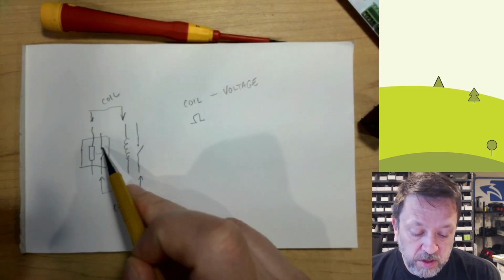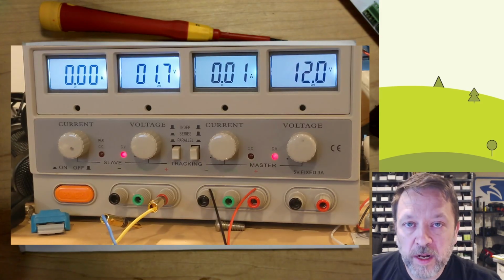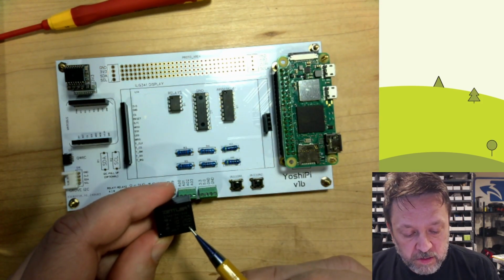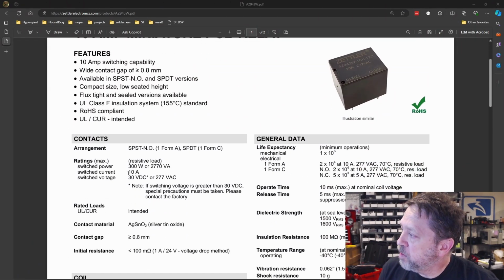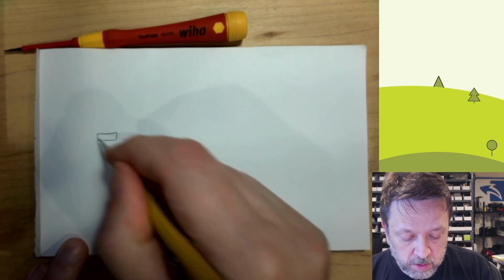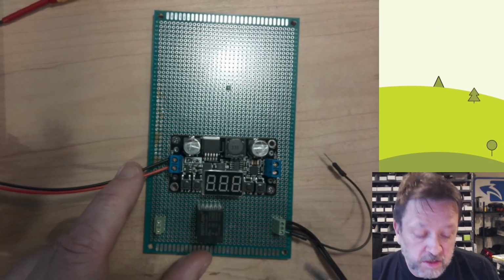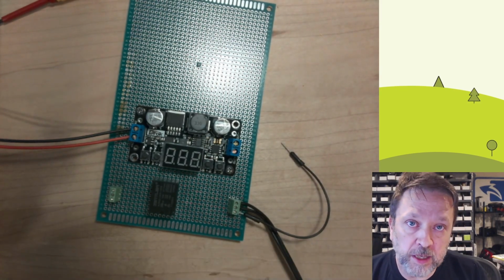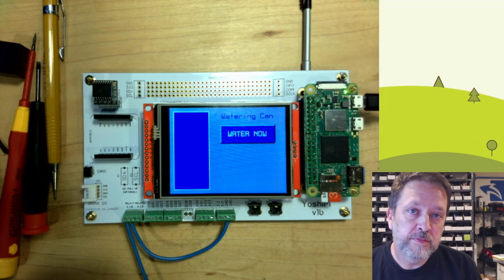Running a Water Pump with a Raspberry Pi Zero, YoshiPi, C#, and Meadow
Today I'll show you how to use a YoshiPi and C# to drive a water pump.  It requires very little wiring, and even less code!